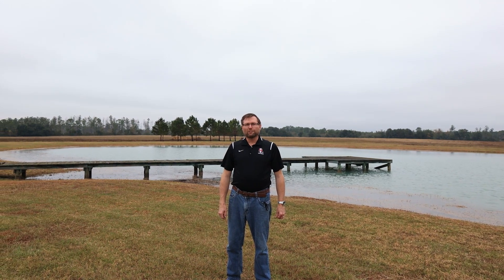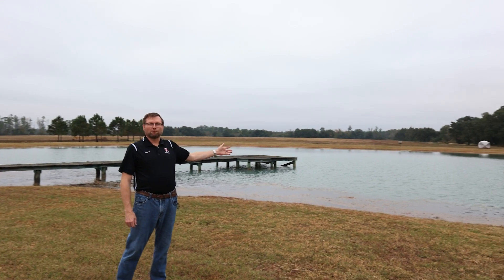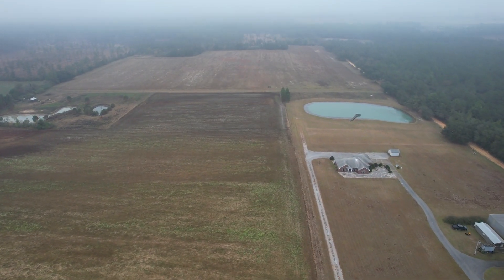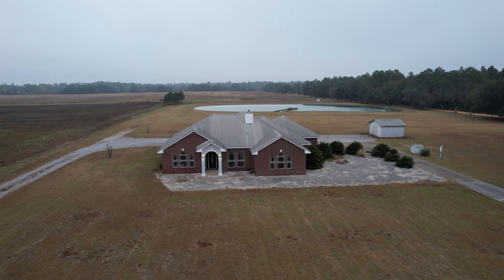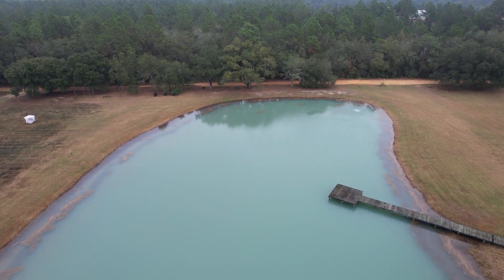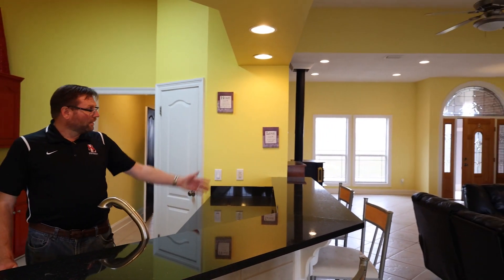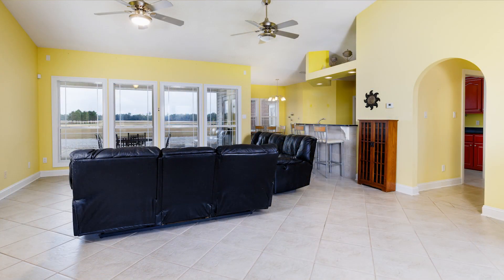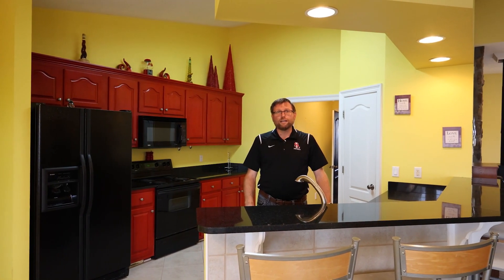27695 Woerner Rd, Elberta, AL 36530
Escape to a lifestyle of comfort and convenience to this stunning 78-acre estate, just a short drive to beaches and golfing. 📞🗓️